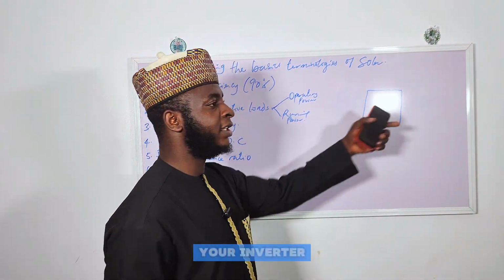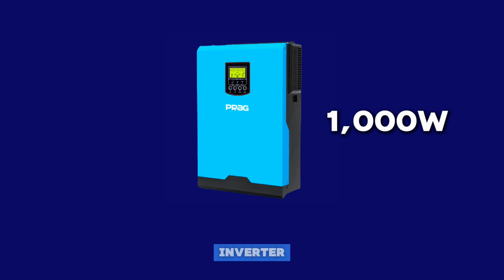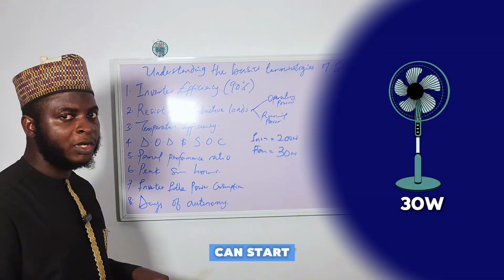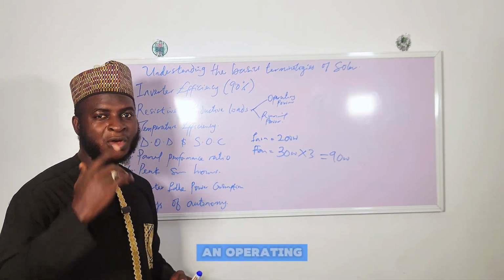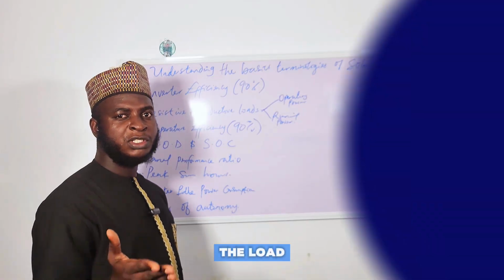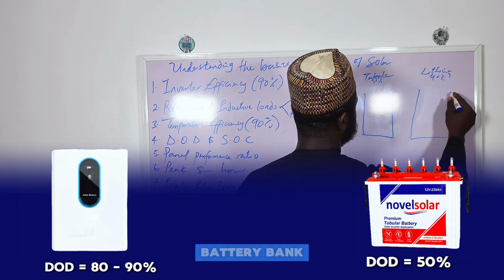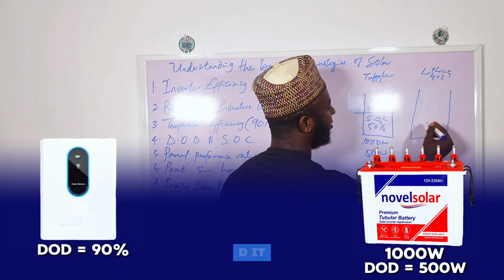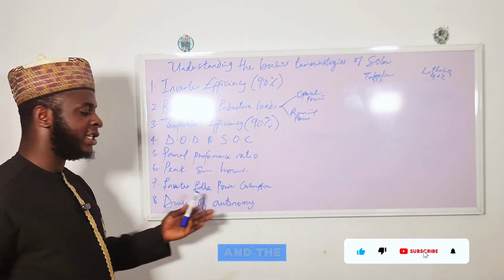Basic terminologies in Solar setup